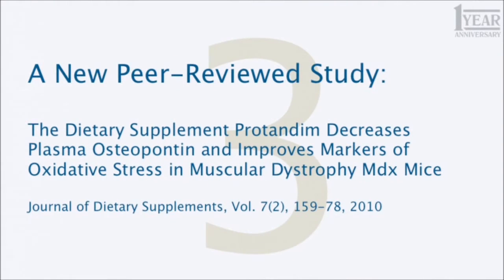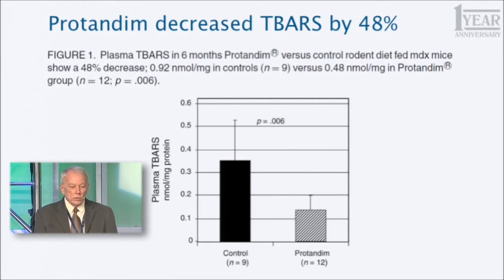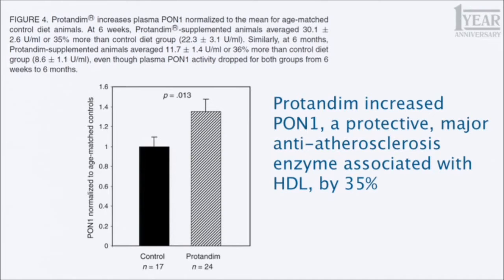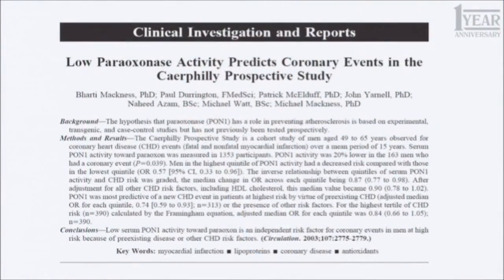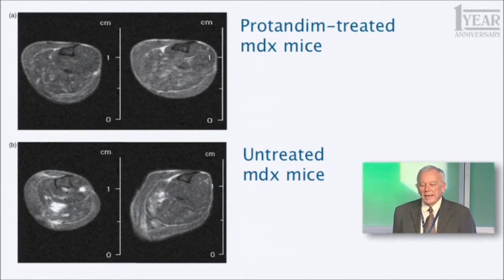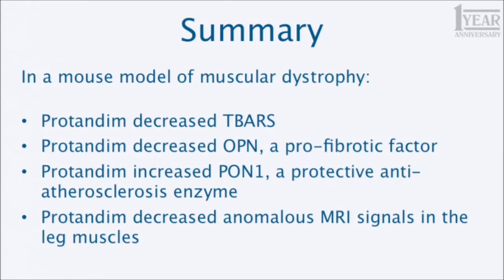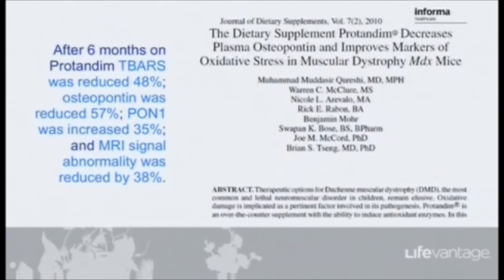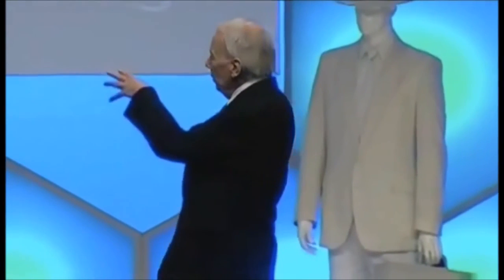Protandim Study Regarding Duchenne Muscular Dystrophy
Dr. McCord speaking on the published study on Protandim's affect on Duchenne Muscular Dystrophy.